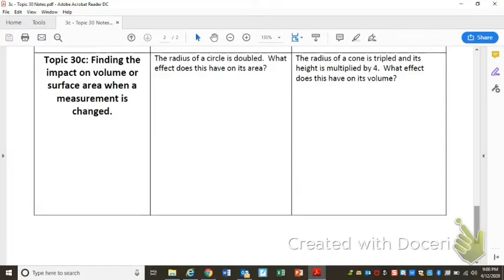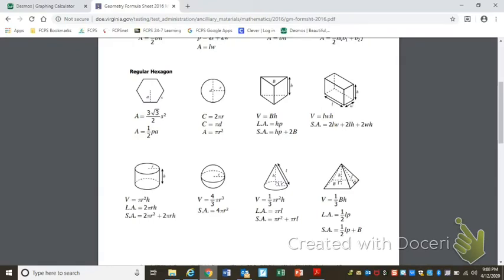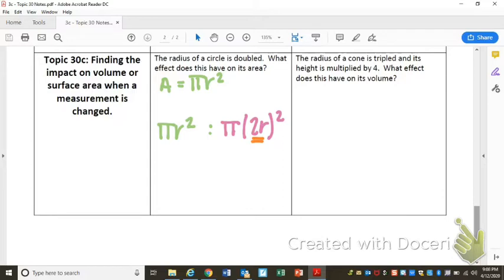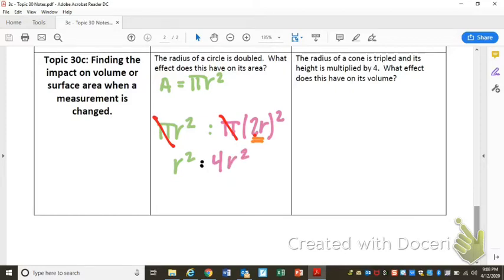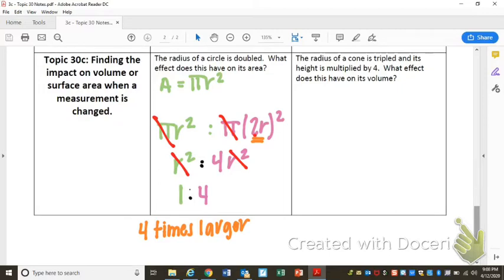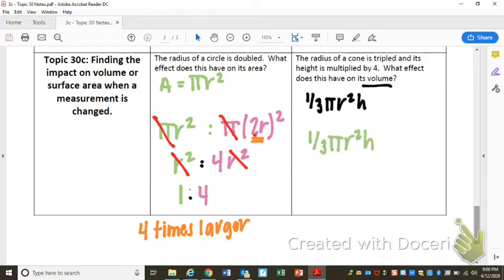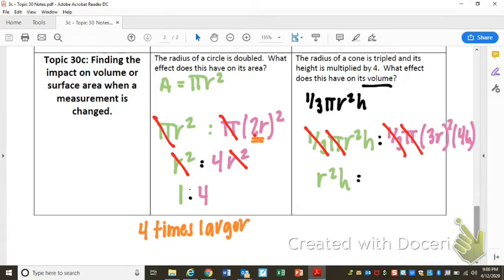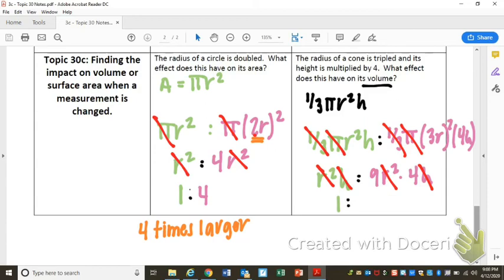Topic 30c - Ratios in Similar Solids